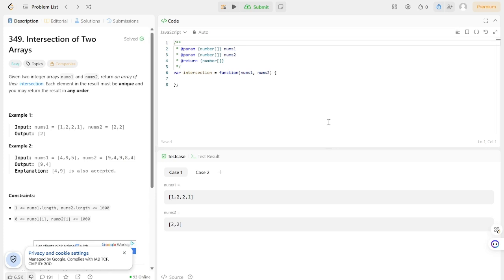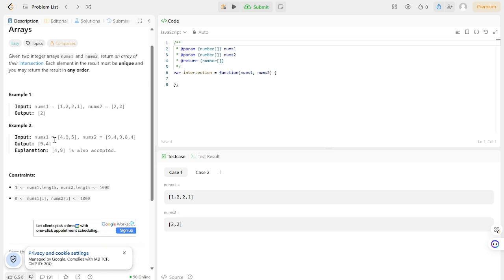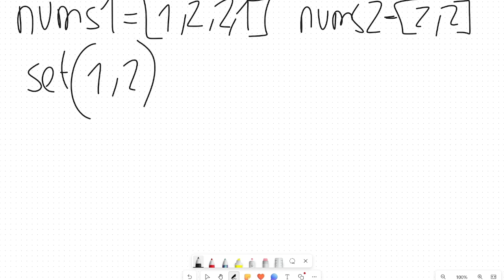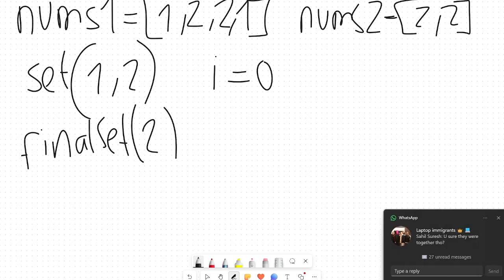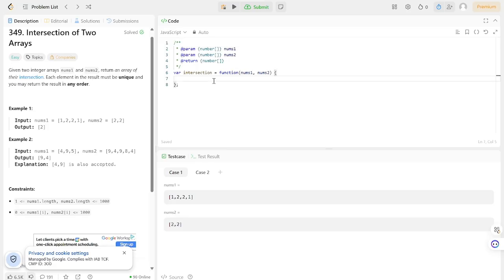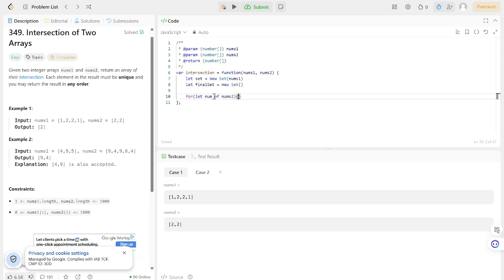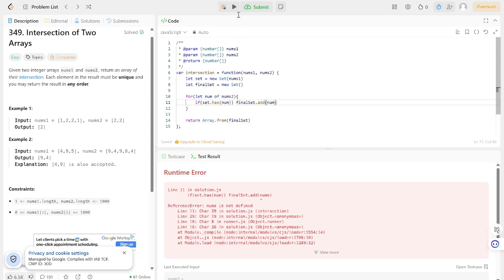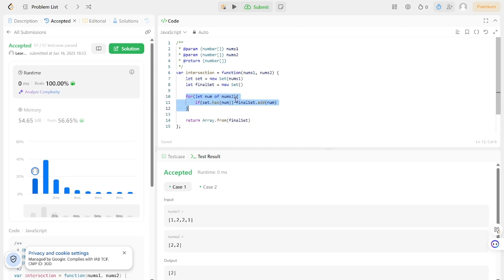LeetCode 349: Intersection of Two Arrays | JavaScript Solution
In this video, I solve LeetCode 349: Intersection of Two Arrays using an efficient JavaScript solution with Set().

The task is to find the unique common elements between two arrays.

I use two Sets:

One to track all elements from the first array

Another to store common elements found in the second array

This ensures that we return only unique results with O(n + m) time complexity.

Time Complexity: O(n + m) — where n and m are lengths of nums1 and nums2
Space Complexity: O(n + m) — for the sets

What You'll Learn:
✅ How to use Set() to remove duplicates
✅ How to find intersections efficiently
✅ Time and space optimization with JS built-ins

Chapters:
0:00 - Problem Breakdown
0:50 - Set Strategy Explanation
2:25 - JavaScript Code Walkthrough
4:00 - Time & Space Complexity